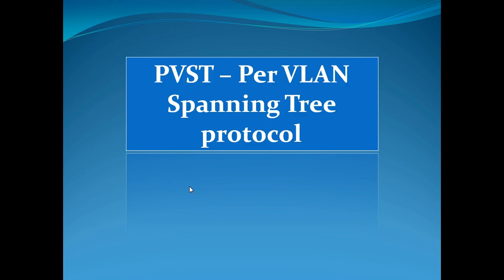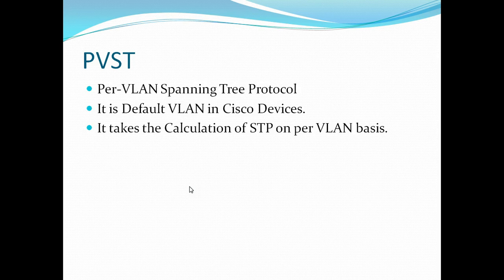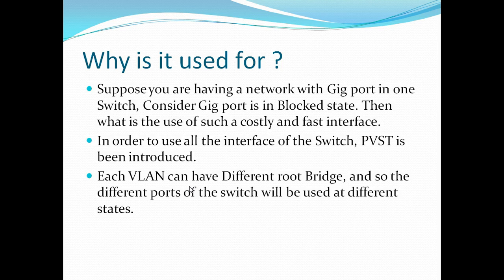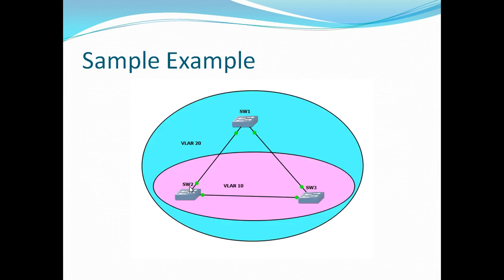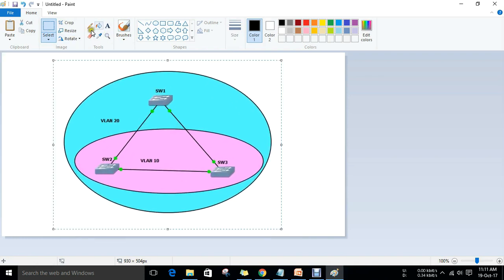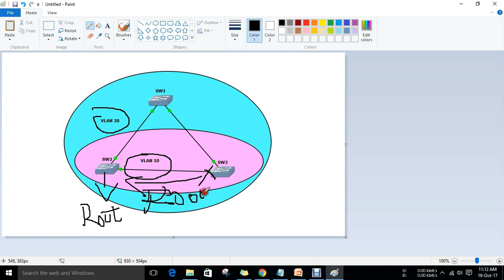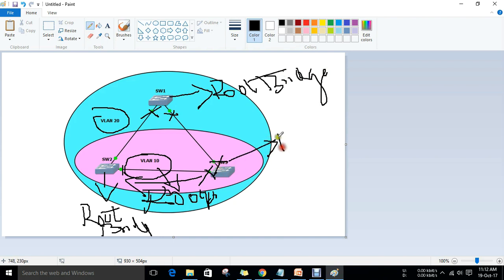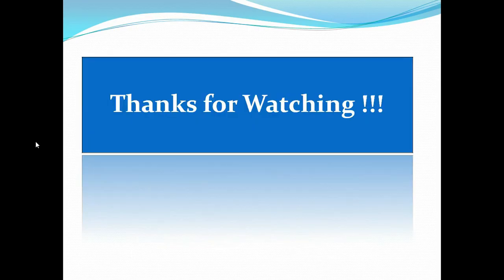What is PVST- Per VLAN Spanning Tree Protocol || [Tamil]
In this Video, I am showing you about What is PVST- Per VLAN Spanning Tree Protocol in Tamil